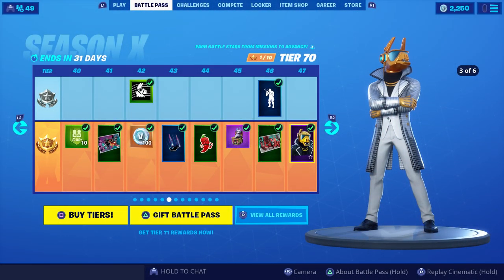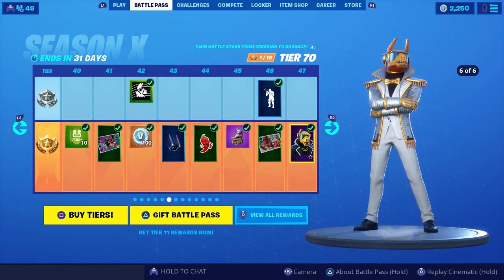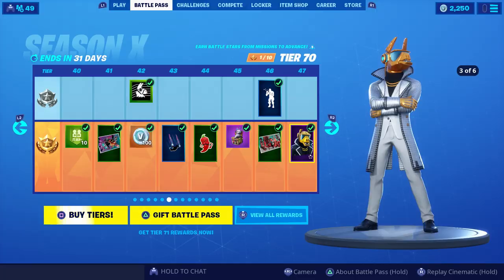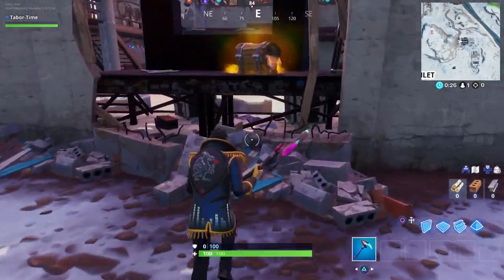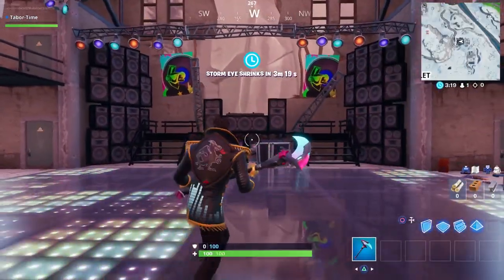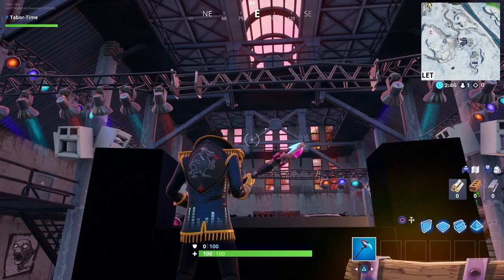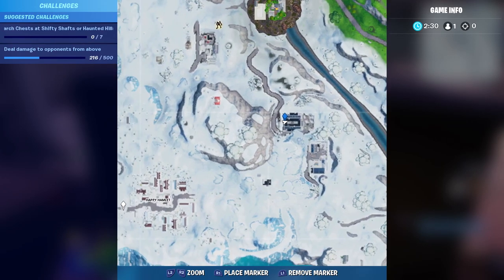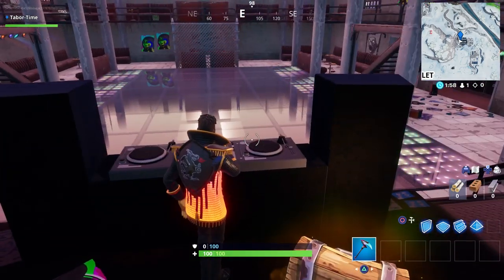"Dance behind the DJ booth at a dance club with the YOND3R outfit" - BOOGIE DOWN MISSION CHALLENGES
In week 6, we have the "BOOGIE DOWN" missions.  The challenge in this video says to Dance behind the DJ booth at a dance club with the YOND3R outfit.  This is a prestige challenge, which you only can access once you complete the first set of challenges and then prestige it.